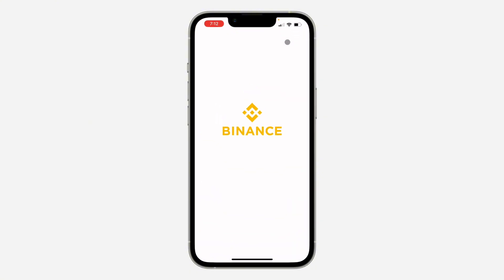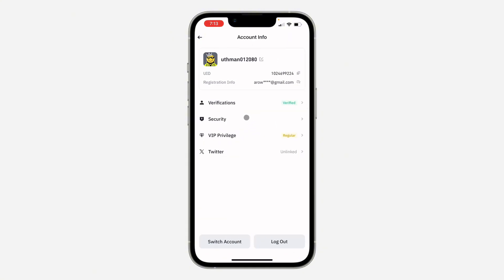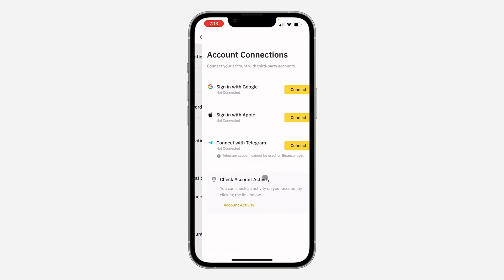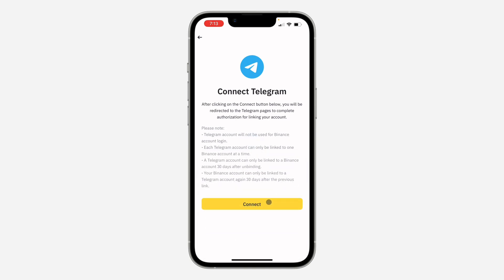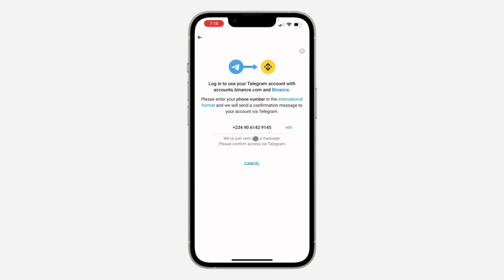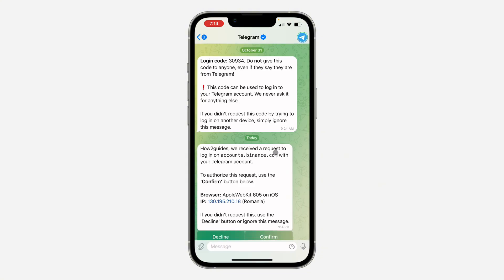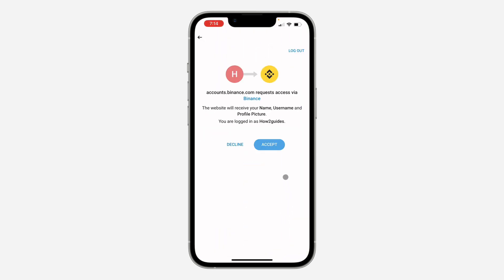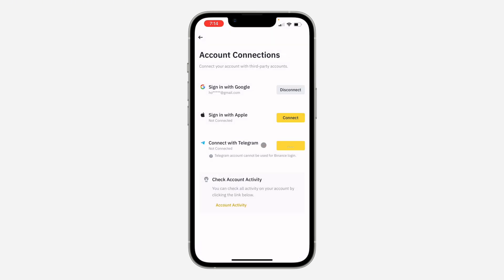How to Link Telegram Account with Binance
Want to enhance your Binance security? Learn how to link your Telegram account to your Binance account, enabling two-factor authentication via Telegram. This video will guide you through the process of connecting your Telegram account and securing your Binance assets.